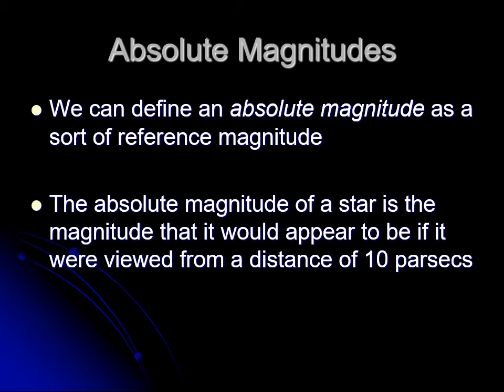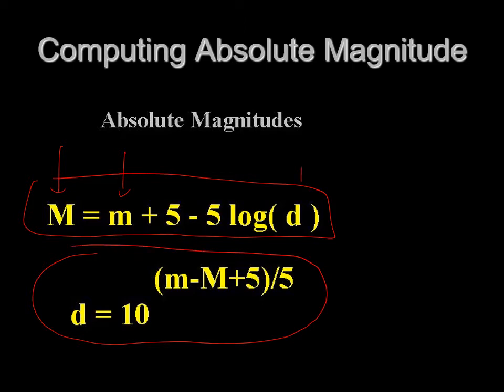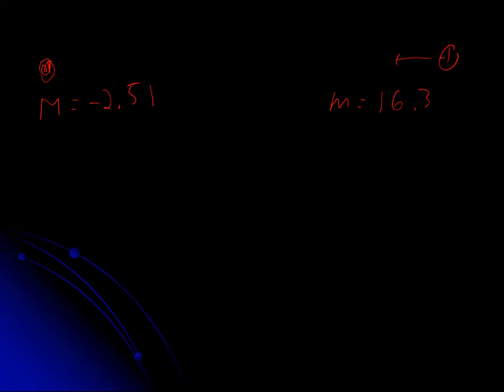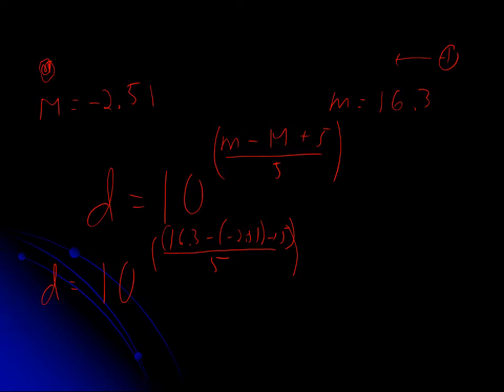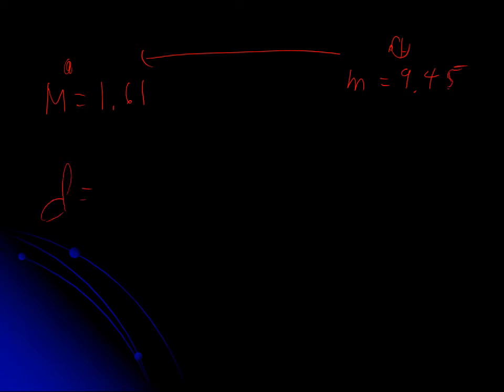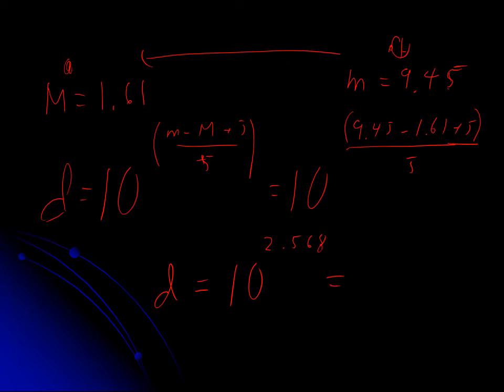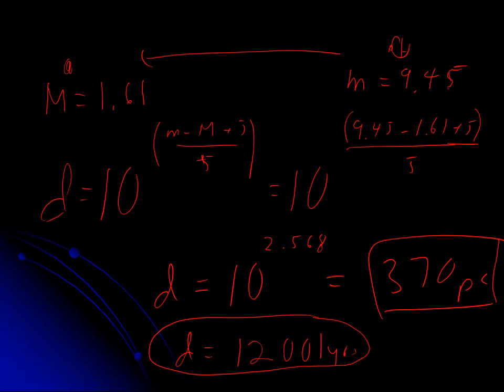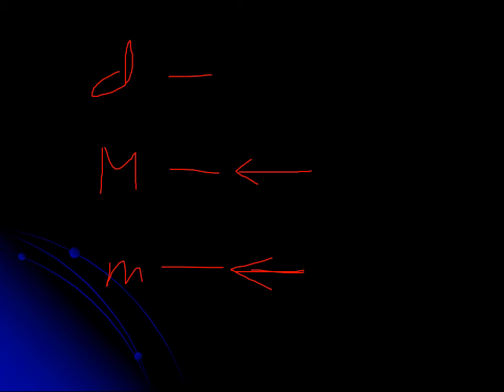PHYS 1403 Finding Distance From Magnitude